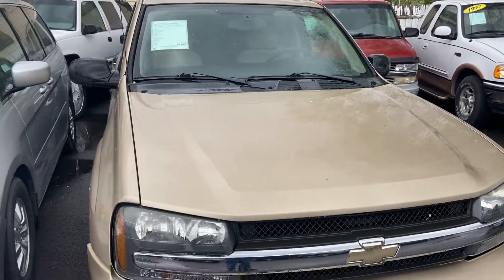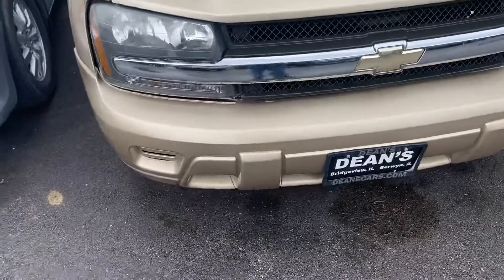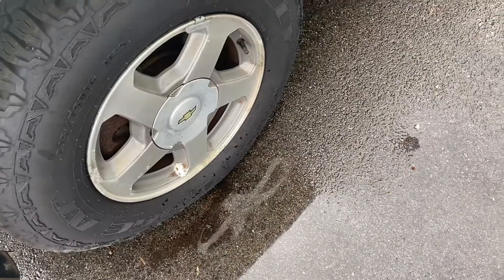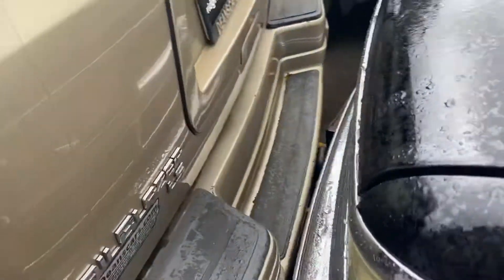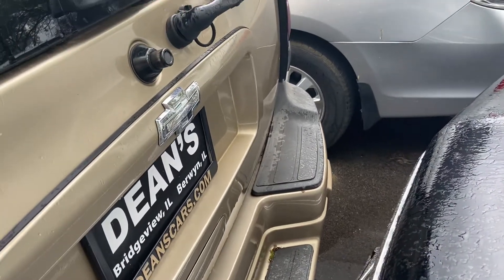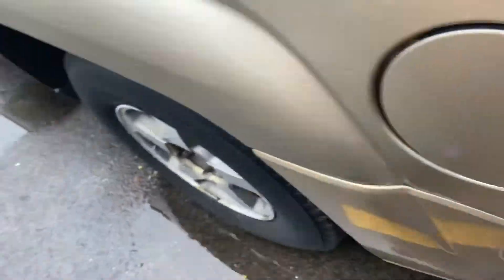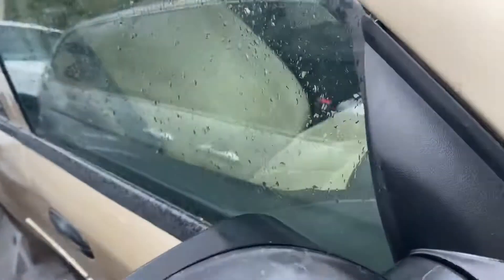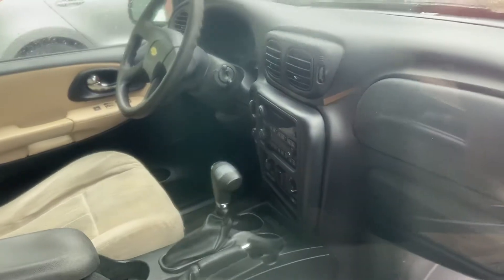2006 Chevrolet TrailBlazer LS